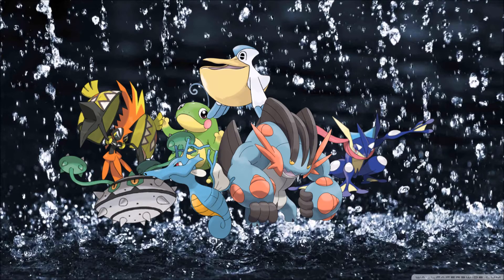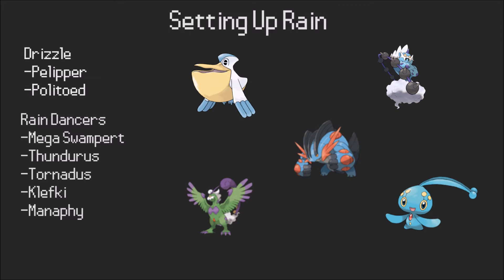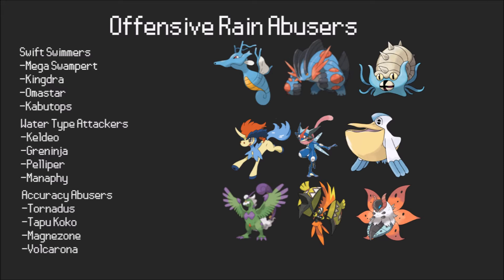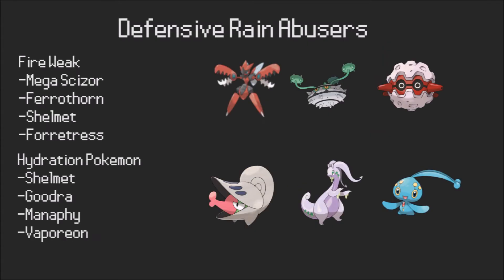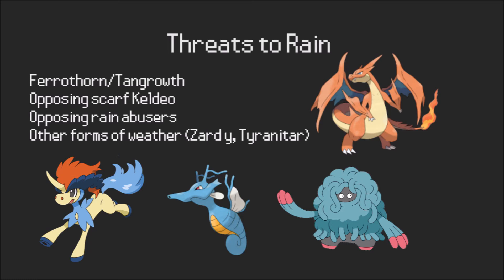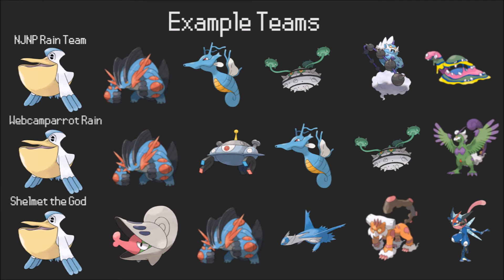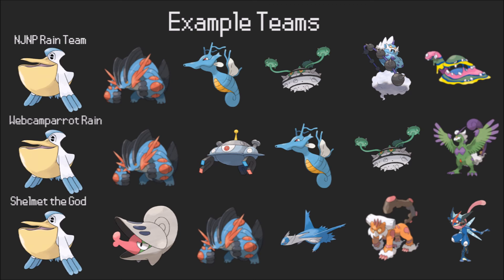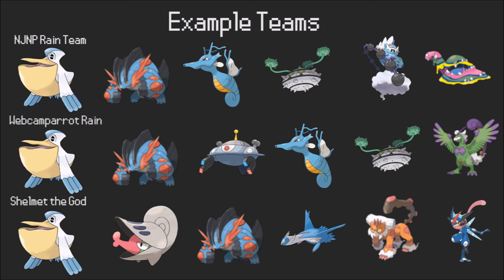Rain Offense SUMO playstyle analysis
Rain offense is a team that makes use of rains natural utilities, today we are going to look at this archetype and expand upon it